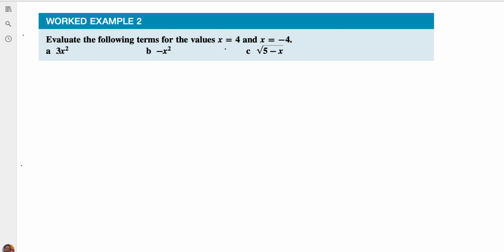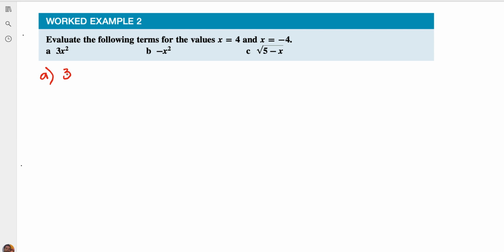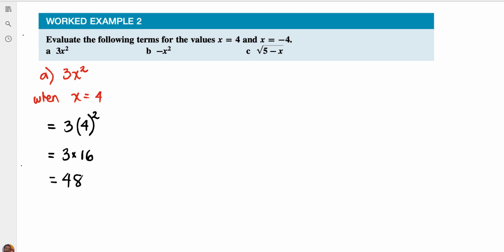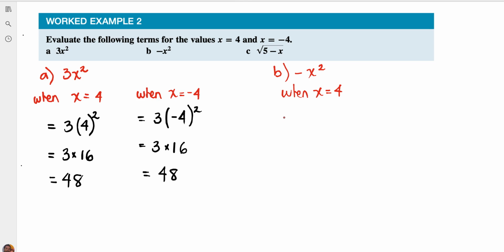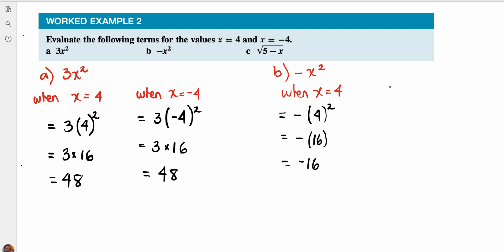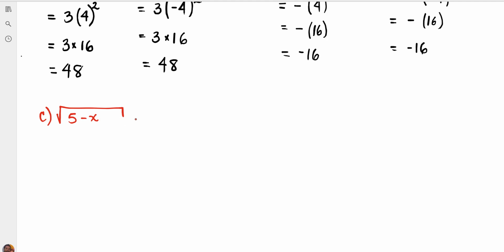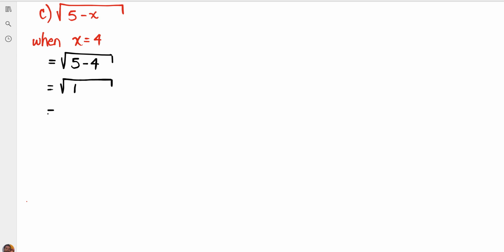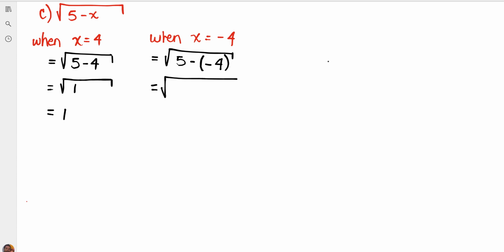3.2 Using pronumerals Part 3